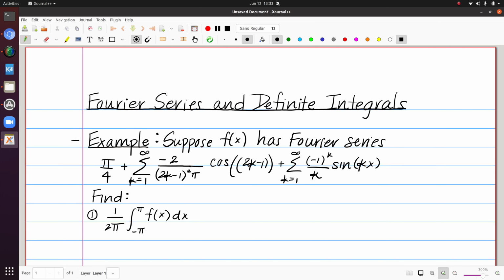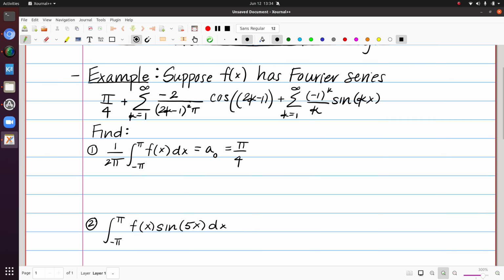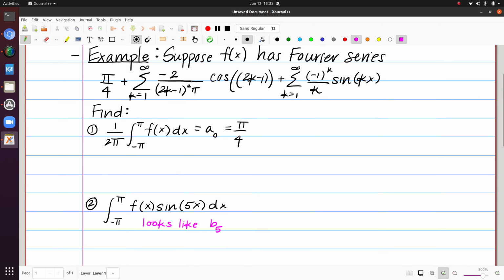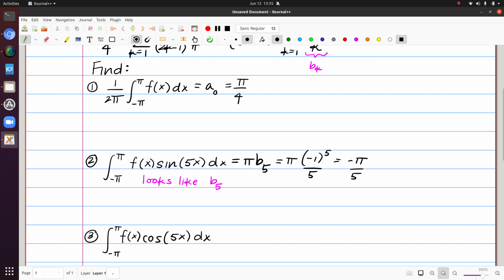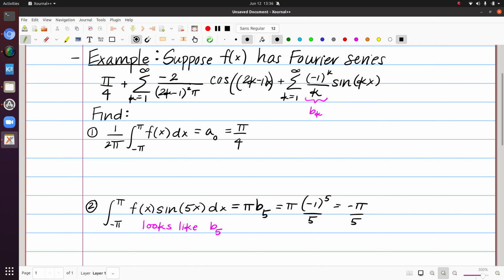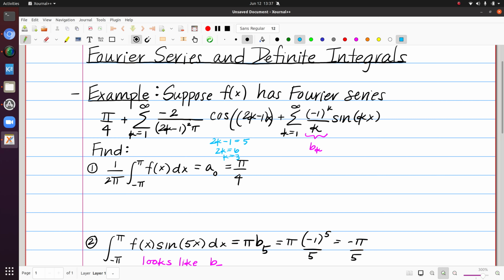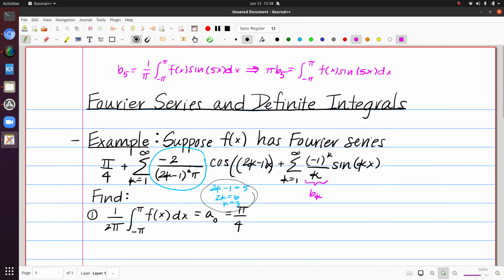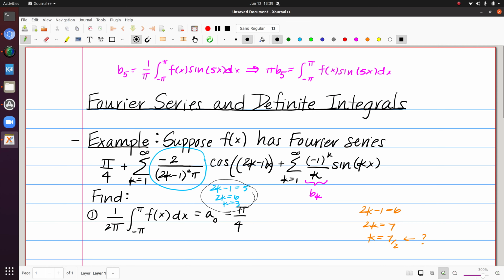Fourier Series - Definite Integrals